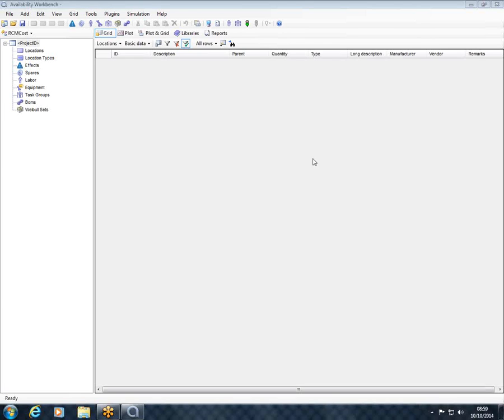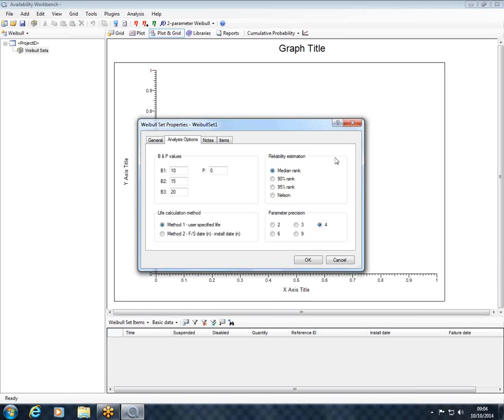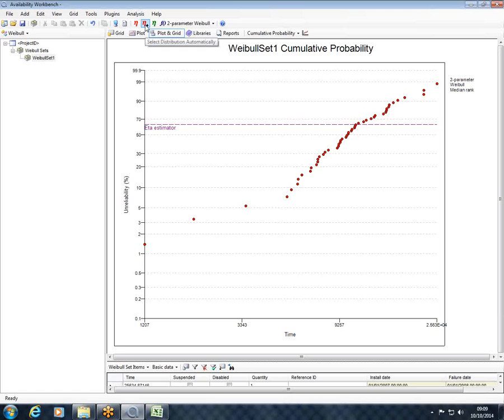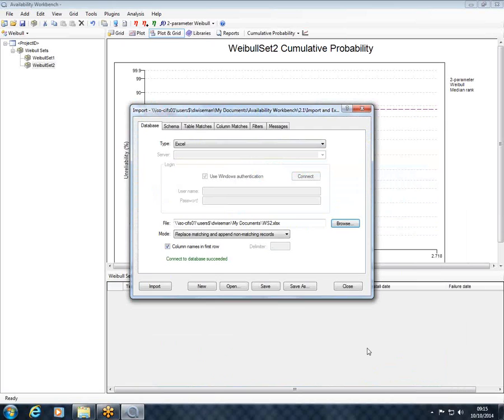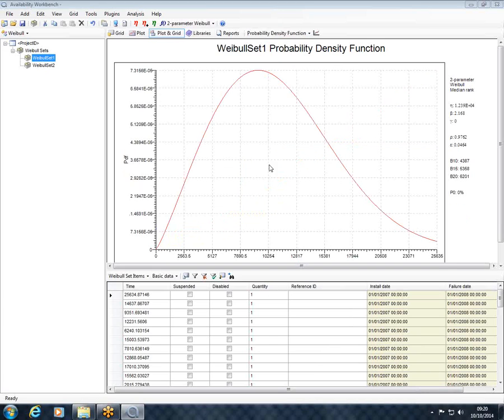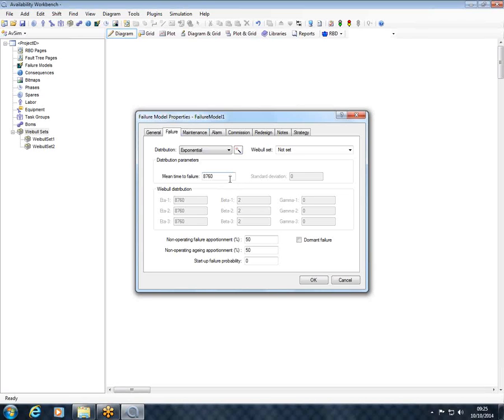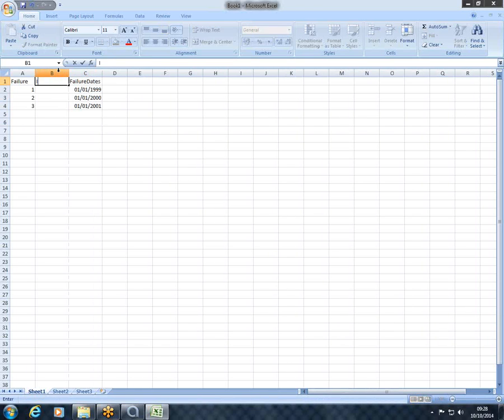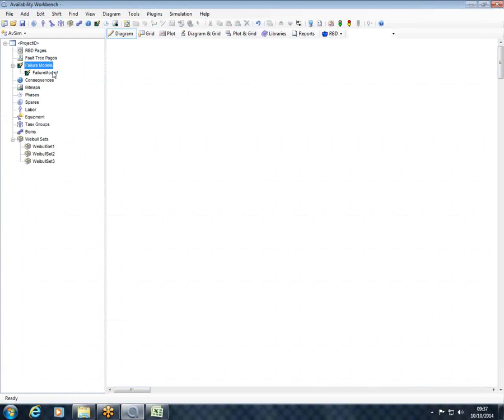Weibull demo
The Weibull Analysis module of Availability Workbench analyses historical failure and repair data by assigning probability distributions which represent the failure or repair characteristics of a given failure mode.

The failure distribution assigned to a given set of times to failure (known as a Weibull set) may be assigned to locations in the RCMCost location hierarchy or failure models in the AvSim module.

The Weibull Analysis Module analyses times-to-failure and time-to-repair data using the following distributions:

Exponential Distribution
1-Parameter Weibull Distribution
2-Parameter Weibull Distribution
3-Parameter Weibull Distribution
Bi-Weibull
Tri-Weibull
Lognormal Distribution
Normal Distribution
Weibayes
Phased Bi-Weibull
Phased Tri-Weibull